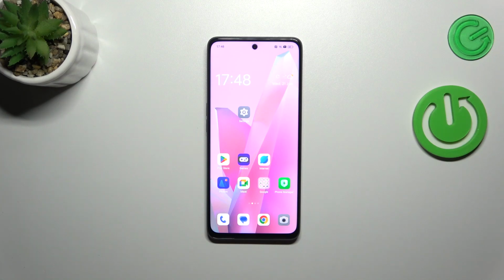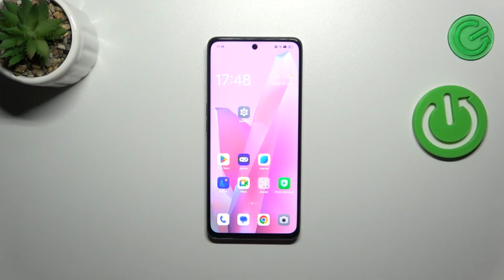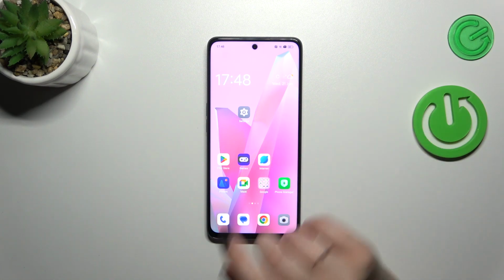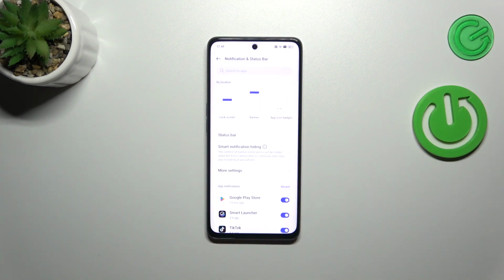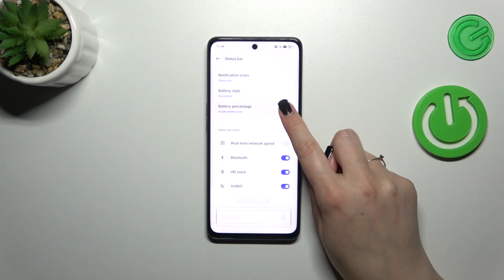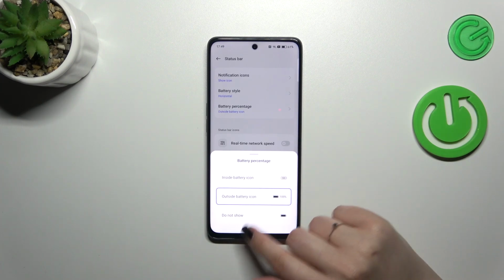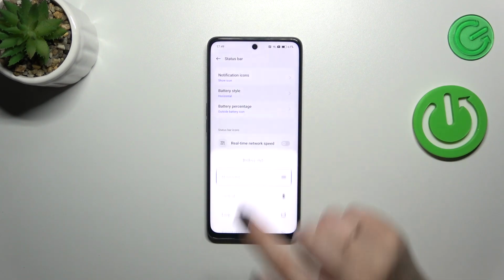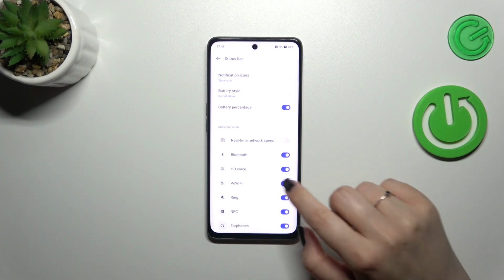How to Enable Visible Battery Percentage in OPPO A98 - Show Battery Percentage on Status Bar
If you want to know how much power your OPPO A98 has at all times, this video is for you! In it, our expert will teach you how to discover Notification Bar Settings and Enable Battery Percentages with only a few touches. If you want to disable it, our expert will show you how. So, all you have to do is follow the procedures outlined above and ensure that your OPPO is always fully charged. Let us get started!

How to Check Battery Information in OPPO A98? How to Find Battery Information in OPPO A98? How to Enable Visible Battery Percentage in OPPO A98? Where to Find Battery Details in OPPO A98?